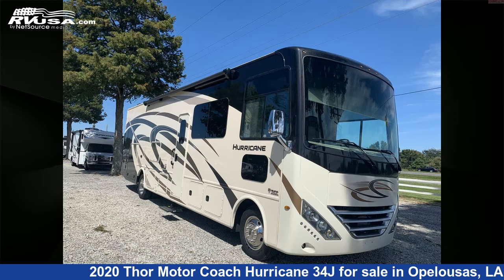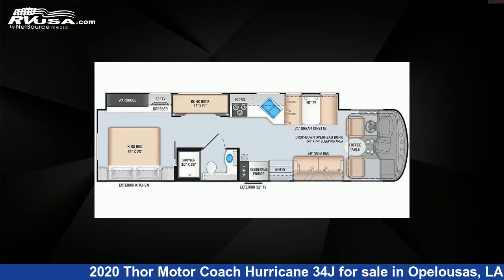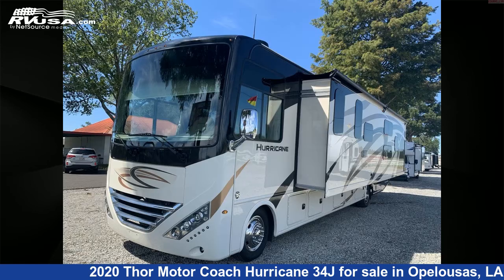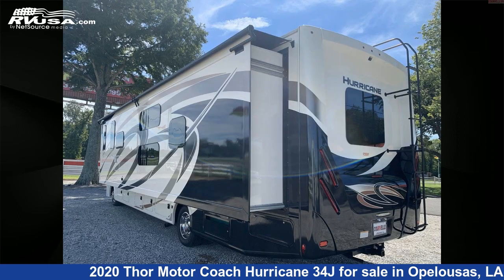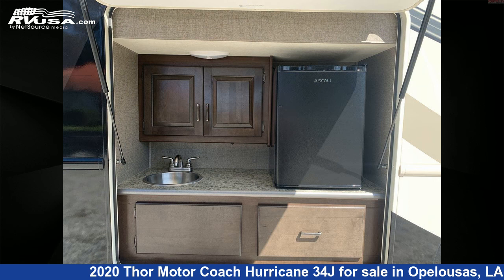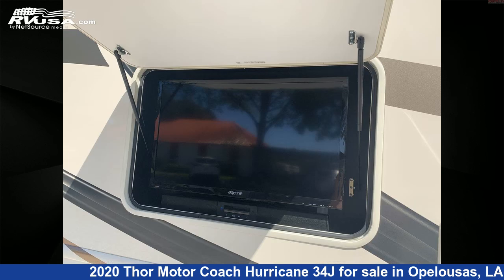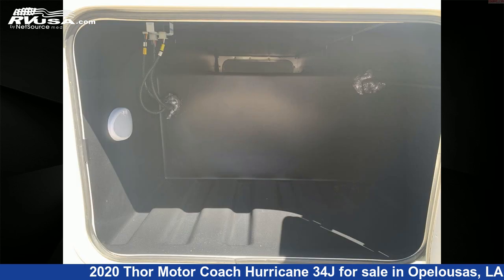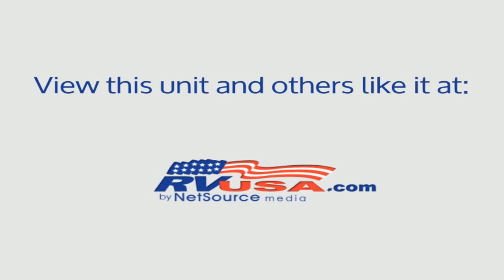Breathtaking 2020 Thor Motor Coach Hurricane Class A RV For Sale in Opelousas, LA | RVUSA.com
This 2020 Thor Motor Coach Hurricane 34J is a Class A RV. It is located in Opelousas, LA 70570 and is offered for sale by Courvelle's RV. This Used Thor Motor Coach Is 35' 7" in length and features 1 slideout, sleeps 10, Smoke Detector, Oven, TV Antenna, CO Detector, Air Conditioning, Auxiliary Battery, Skylight, TV, Stove Top Burner, Slideout, and 50 gal fresh water capacity. The floorplan layout of this Class A features Bunk Beds, Bunk Over Cab, Outdoor Entertainment, Outdoor Kitchen. This 2020 Thor Motor Coach Hurricane 34J is built on a Ford chassis and is powered by a Triton engine.